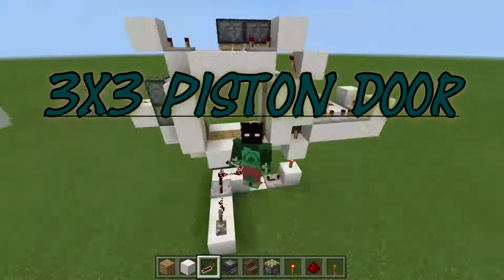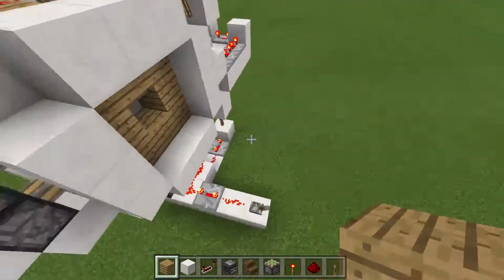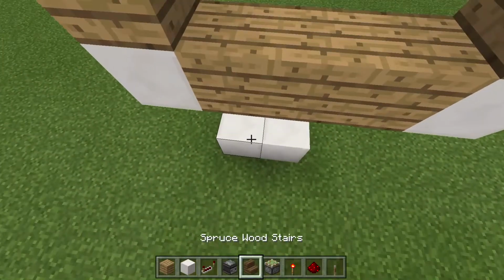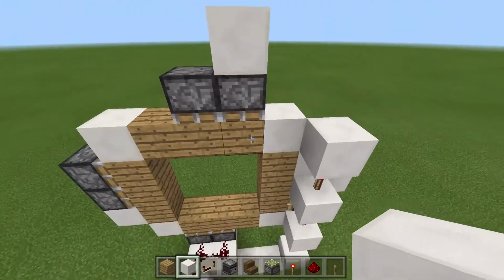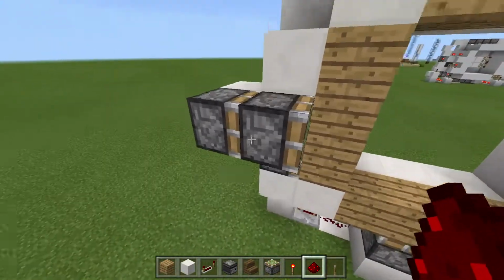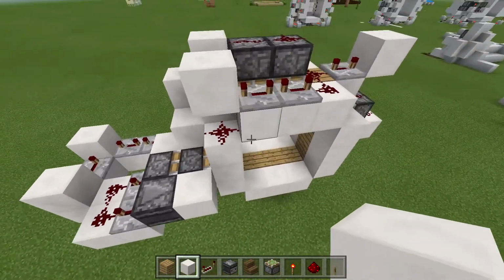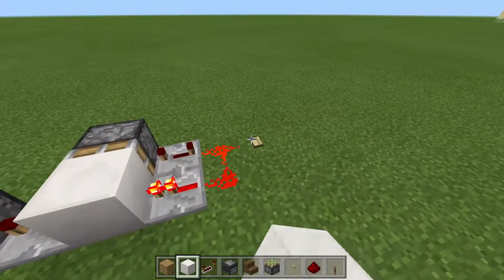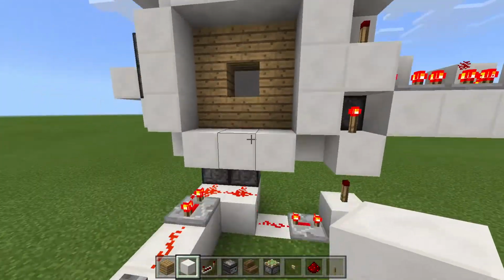3x3 Piston Door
I build a wonderful 3x3 Piston door. It's actually a tutorial. I know, unbelievable.